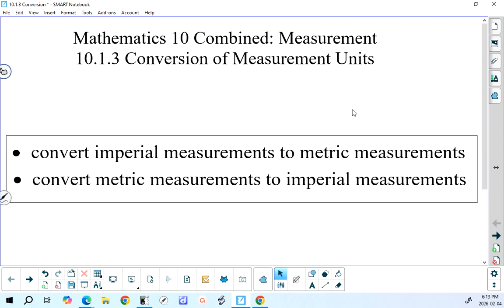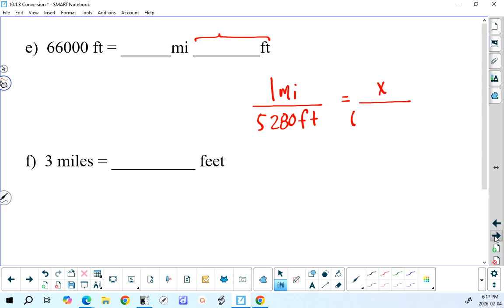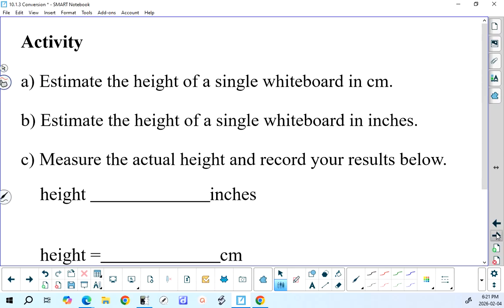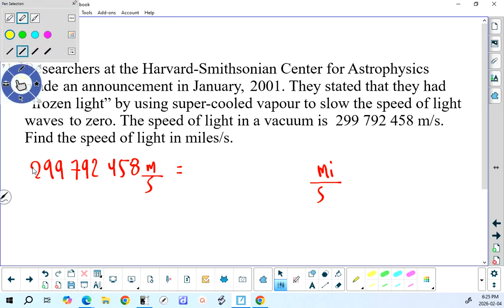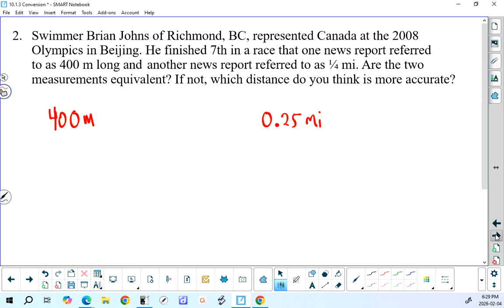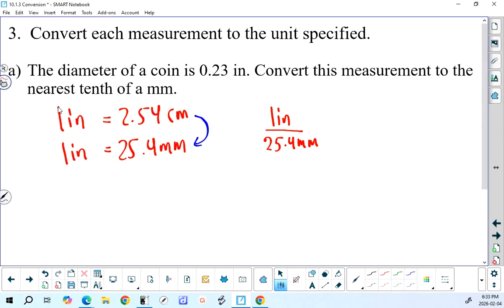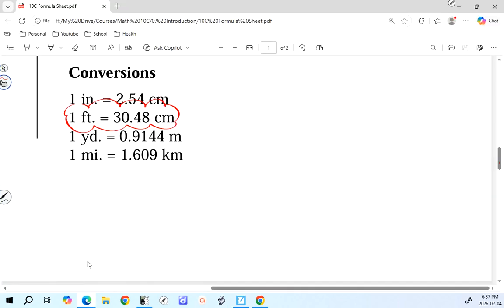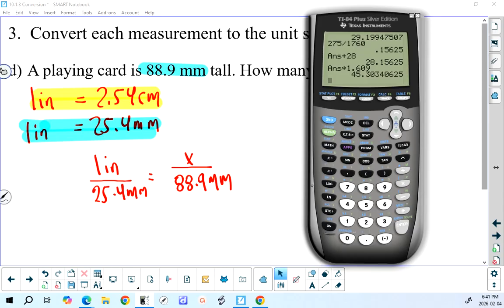Math 10 Combined Lesson 1.3 → Conversion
In this lesson we explore how to convert betwen imperial and metric units of length.